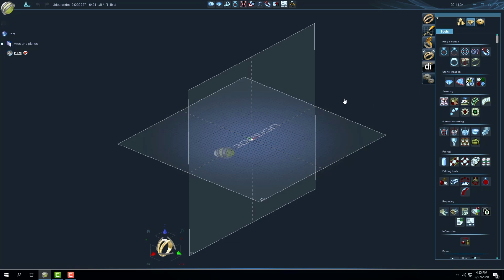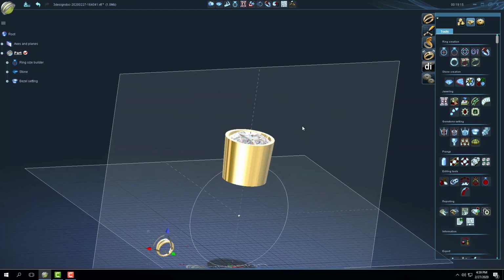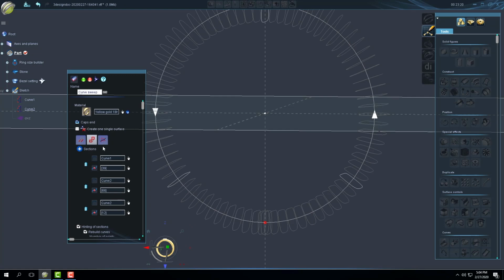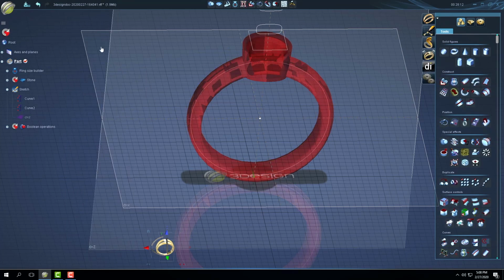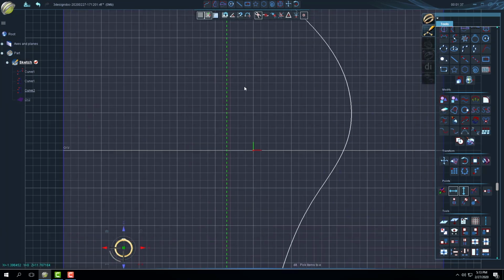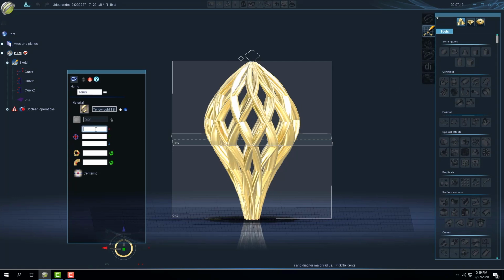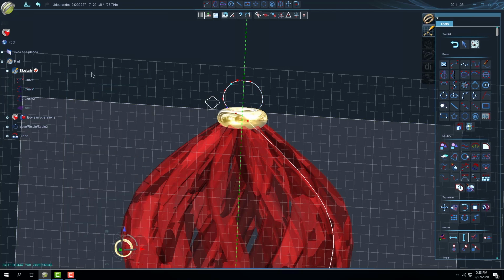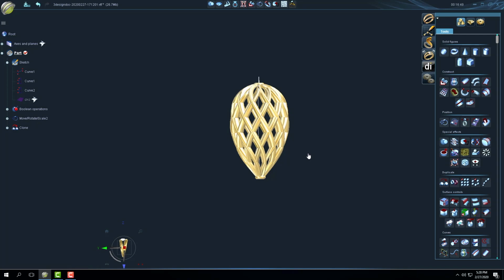How to Design Jewelry Parametrically in 3Design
Designing parametrically means "that it's changeable," explains Gregg Burgard. "You have a history that you can go back to and reopen and make changes and adjustments," he says. This allows for a lot of flexibility while designing and gives you the ability to make iterations and modify your past steps. Join Gregg and Scott as they discuss how to improve your CAD workflow and use 3Design software to demonstrate parametric design through two projects, a ring and a pendant.